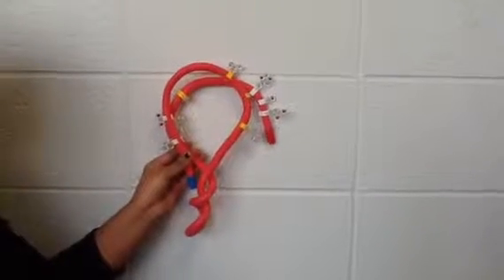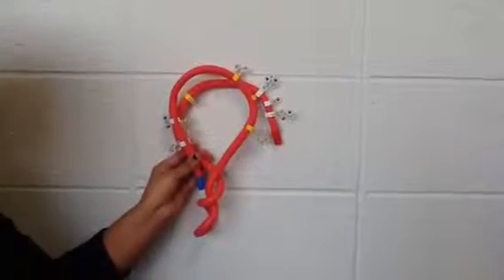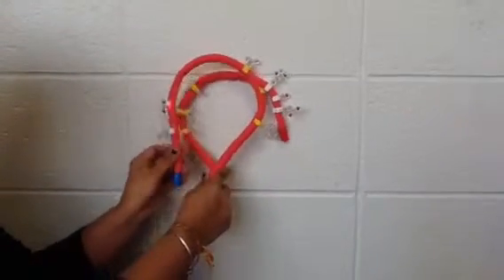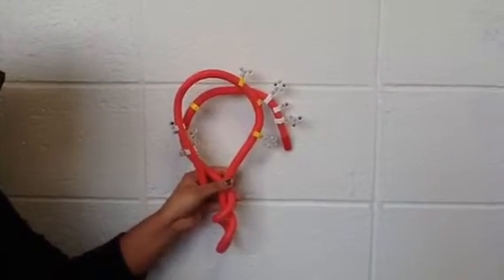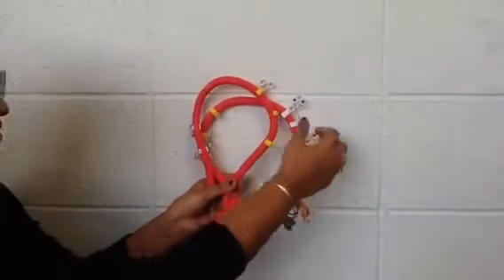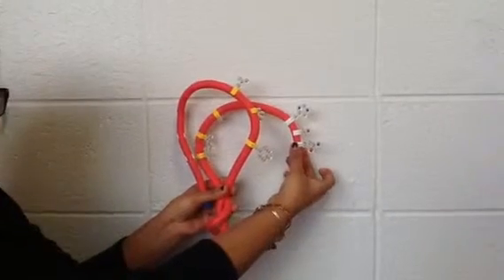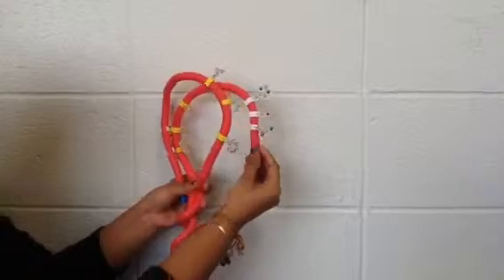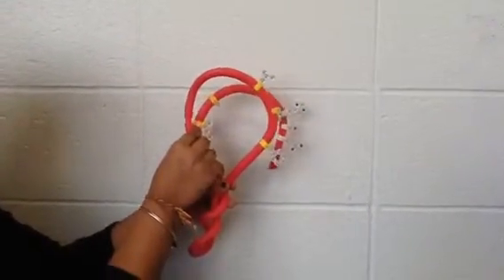Introduction to Molecular Chaperones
How a protein is folded properly with the help of HSP 60